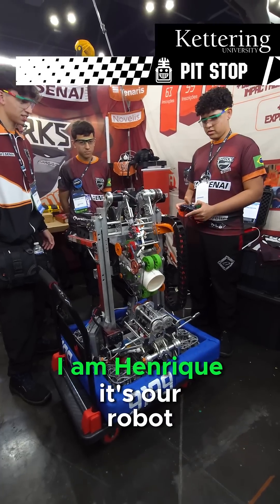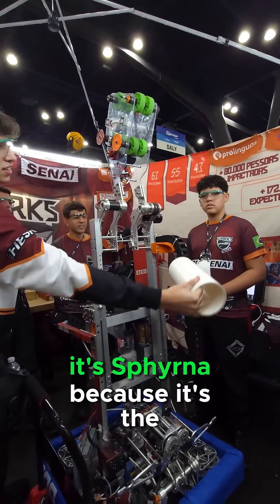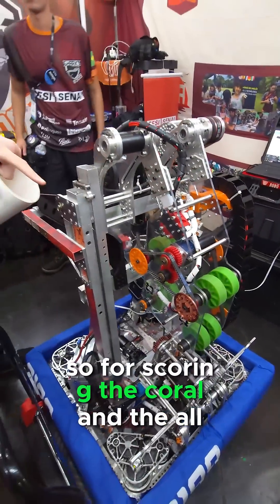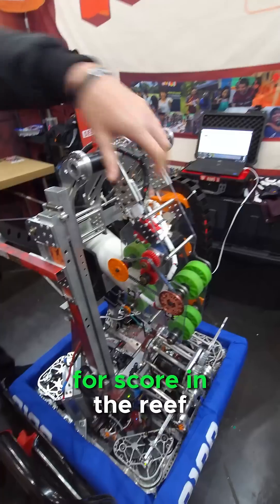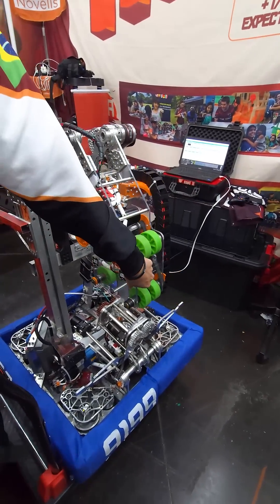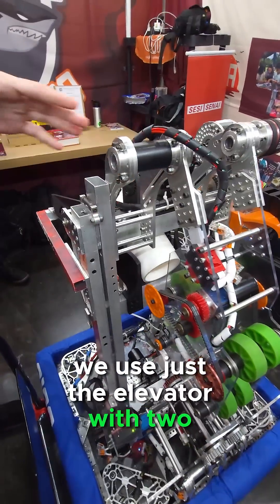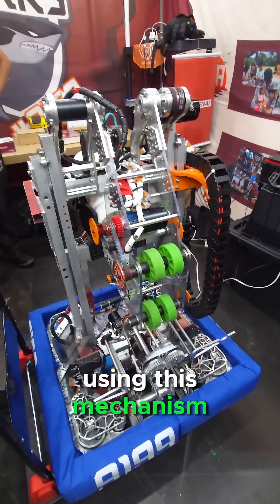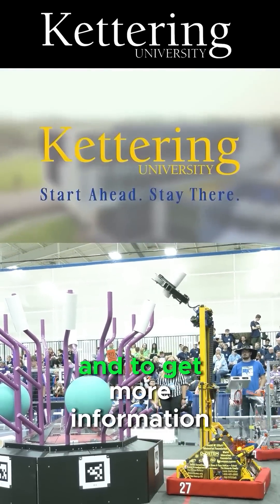9199 SESI SENAI SHARKS | Pit Stop | Hammerhead Scoring Mech